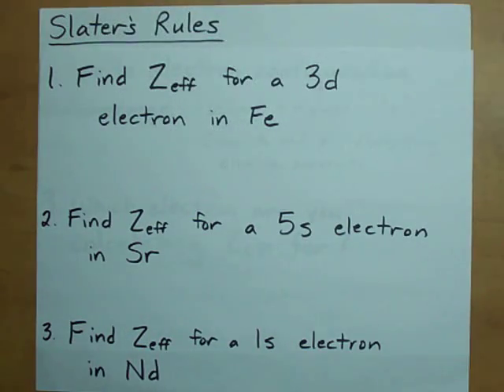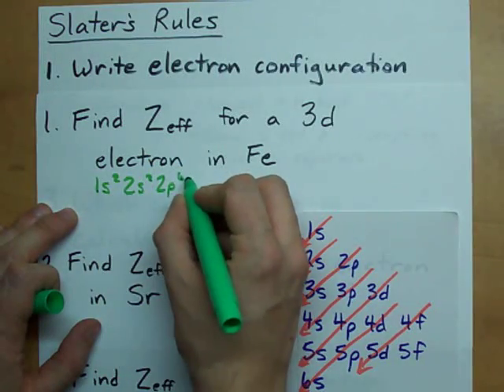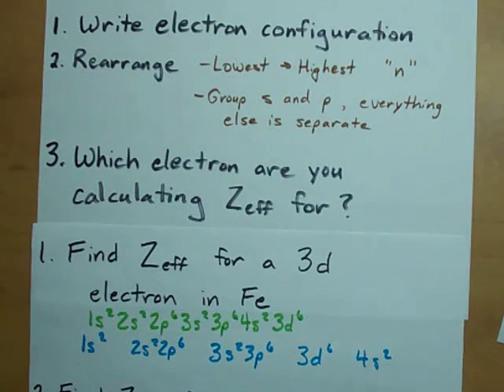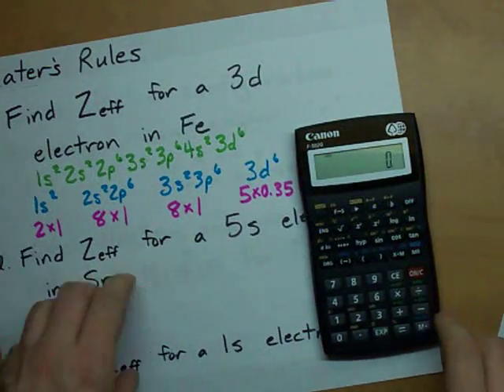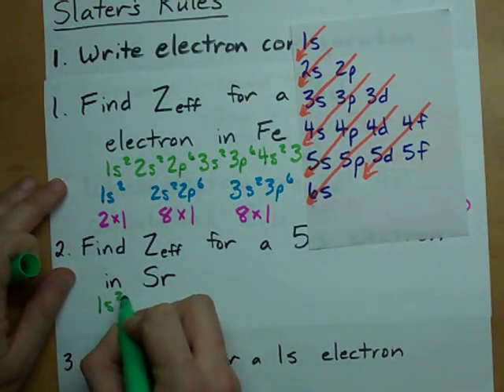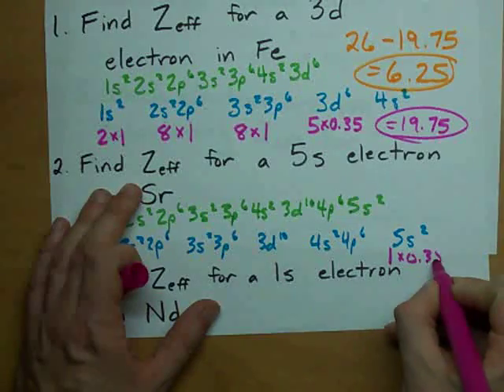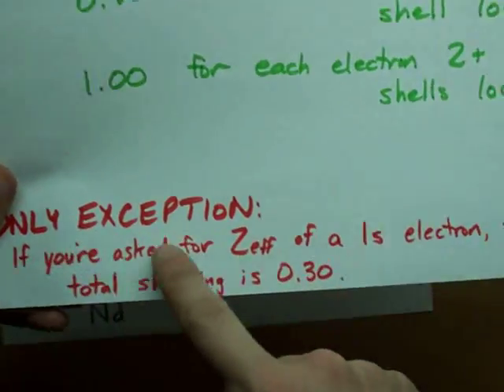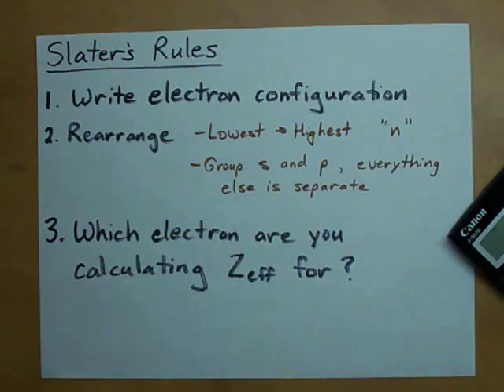Using Slater's Rules: 3 Examples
Sorry this one's so long.  But Slater's rules aren't the easiest things in the world.
Summary:
For an "s" or "p" electron:
Add up 0.35 for each electron in same group;
plus 0.85 for each electron in the shell below
plus 1.00 for each electron two or more shells lower
Then subtract this sum from the atomic number to get Z(eff)

For a "d" or "f" electron:
Add up 0.35 for each electron in the same group
plus 1.00 for every electron in any other lower group